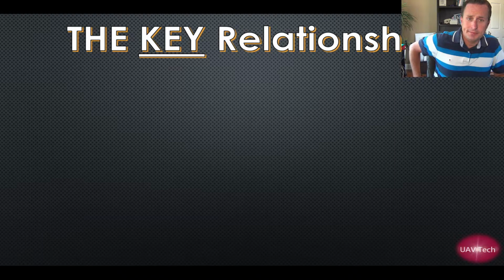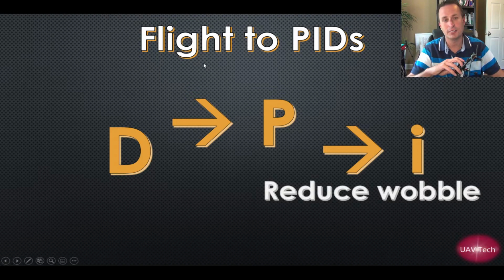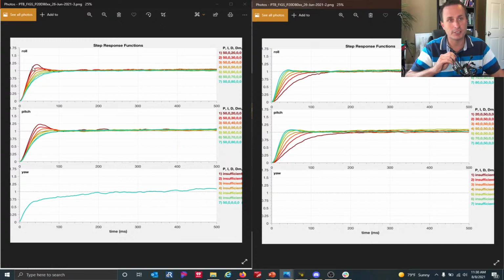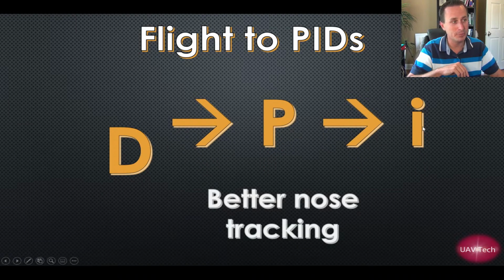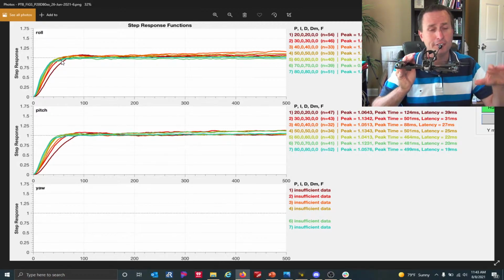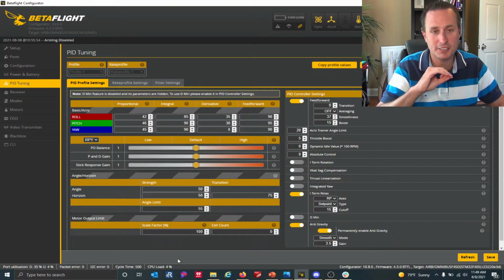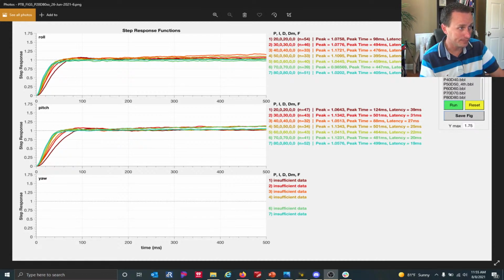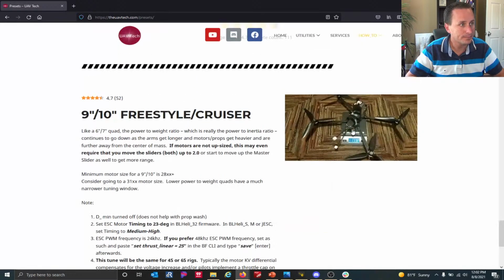P.I.D Relations Testing Livestream - Sunday (8th) | 11a - 12:30p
A review of the testing that was completed to confirming D--P--I being the order of operation for tuning control and much more!  Come join me for the results and ...

Need help??  Lets get on LIVE CHAT or Discord and work through it.  General Q&A, log reviews, troubleshooting ...  whatever.

0:00 - Intro
5:00 - General Q&A
18:00 - P.I.D Relations Run-thru
27:50 - P.I.D Relations Testing Results
54:45 - General Q&A